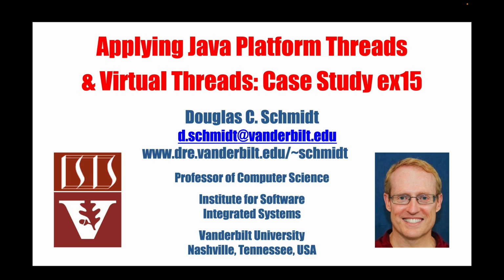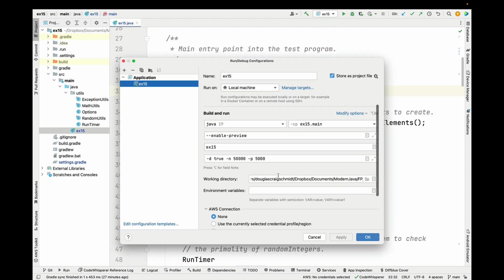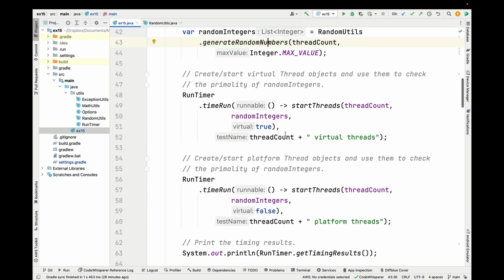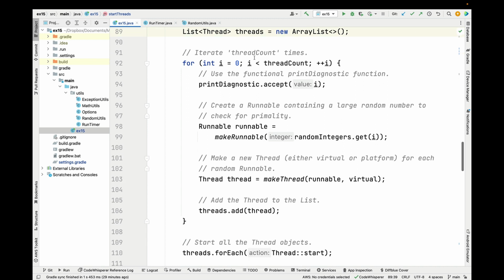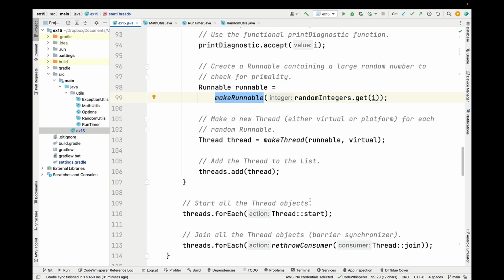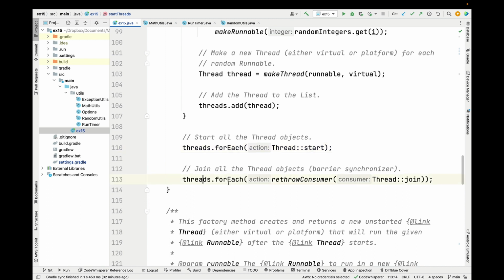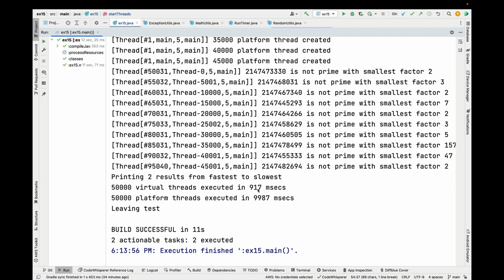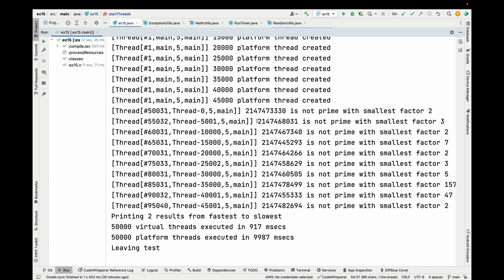Applying Java Platform Threads & Virtual Threads: Case Study ex15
This video walks through the implementation of case study ex15, which demonstrates how to create, start, & use virtual & platform Thread objects in very modern Java (i.e., Java 19+).  It also showcases the difference in performance of Java virtual & platform Thread objects.